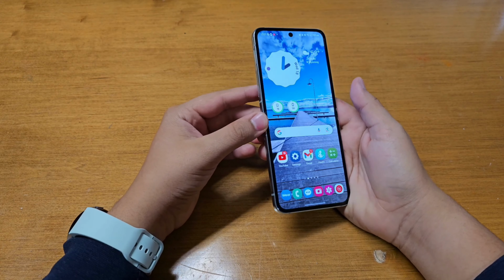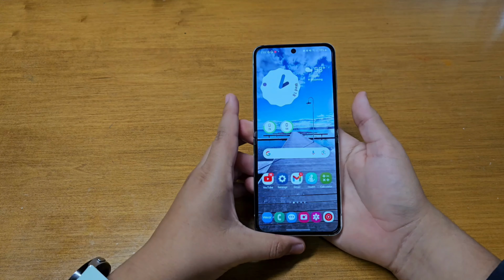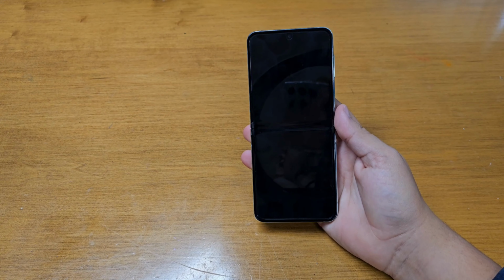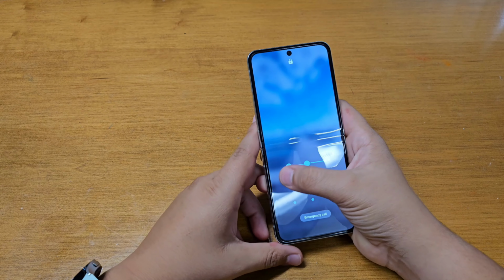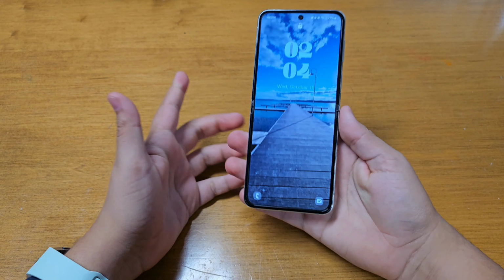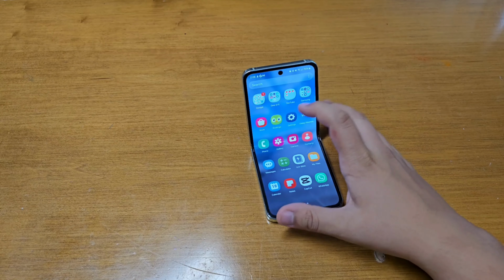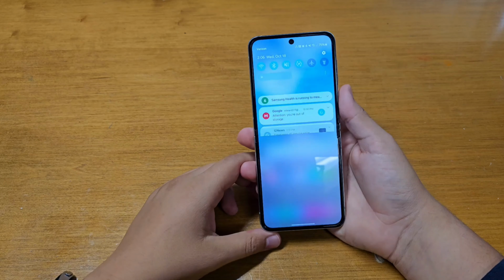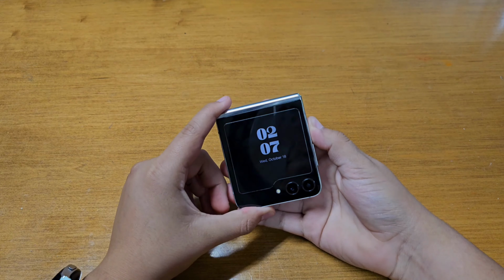z flip 5 one ui 6 beta 2. what's new?